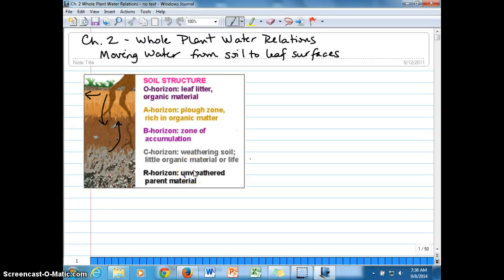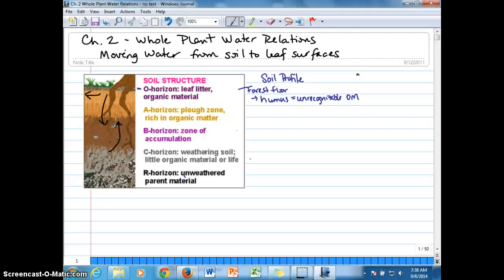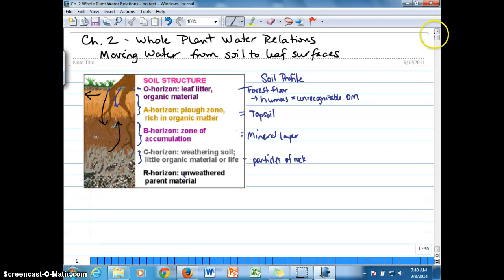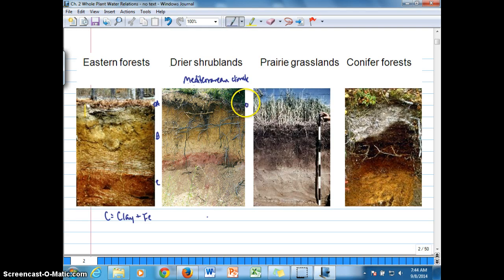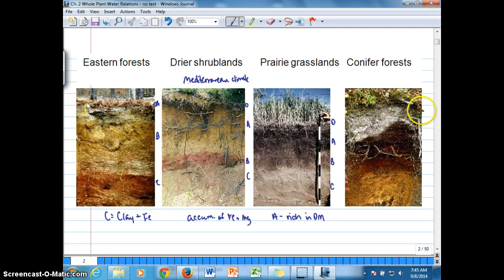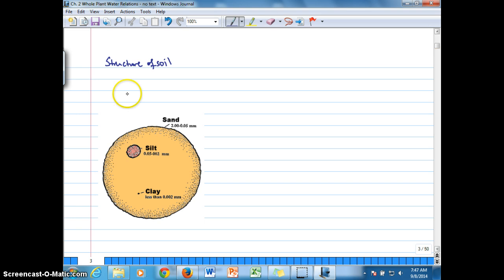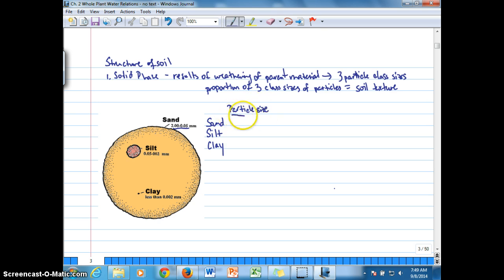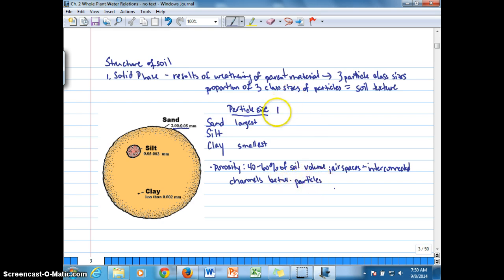Ch. 2A Whole plant water relations: Introduction to Soils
Introduces effect of soil structure (mineral and organic components, soil particle class-sizes) on water movement through soil